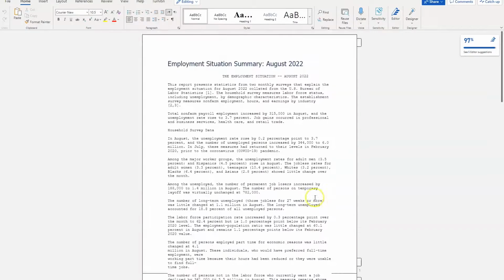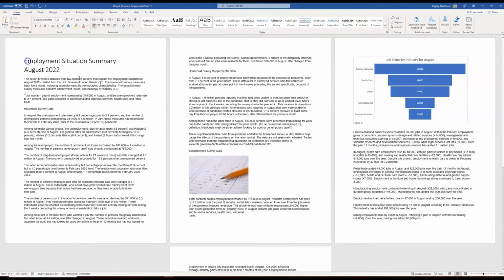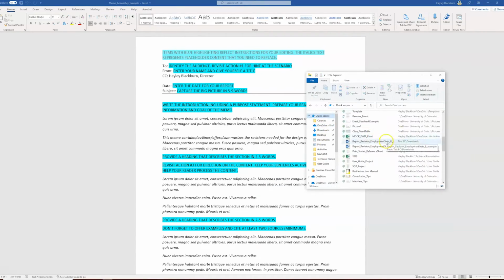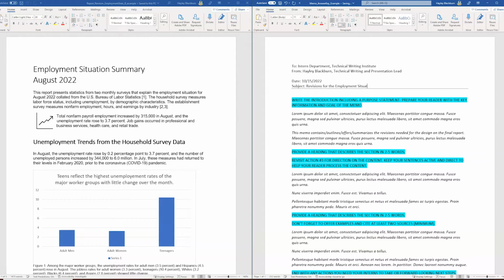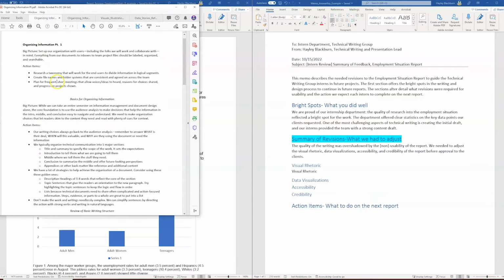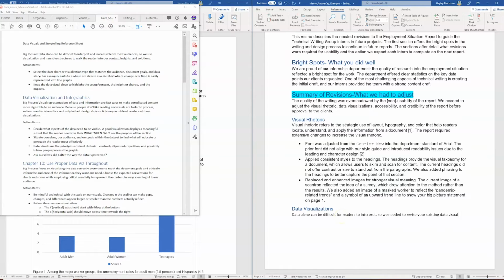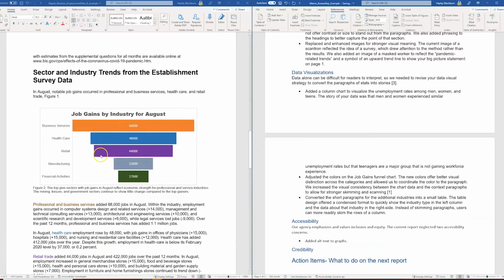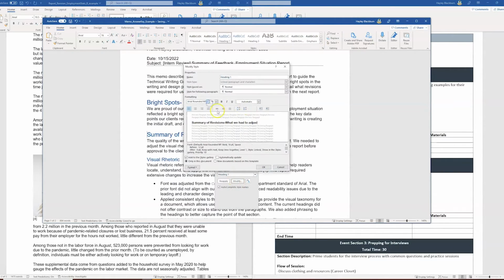Document Design and Revising | Commentary and Process Write Along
The 2090 Technical Writing students completed a project to fix a poorly designed document (as in no design) document. This is my interpretation of the assignment and commentary on my working process.